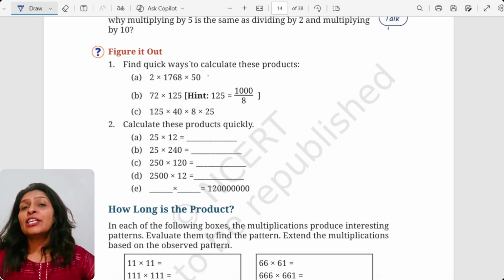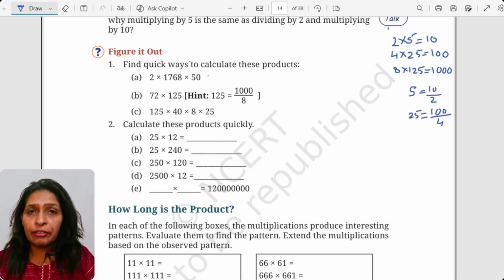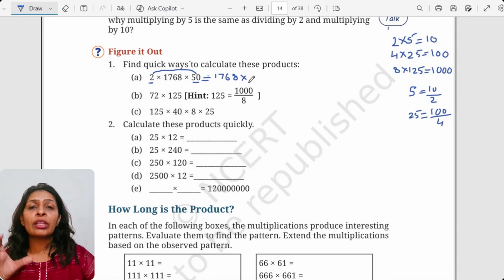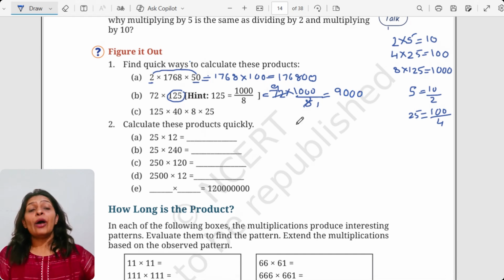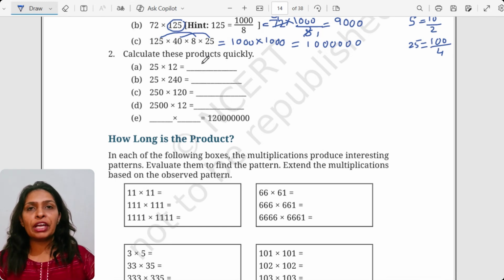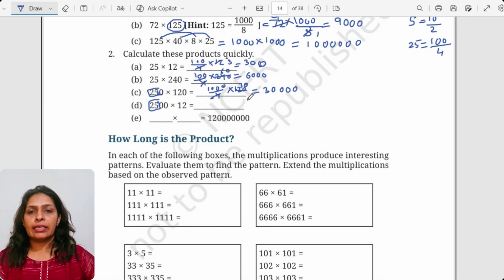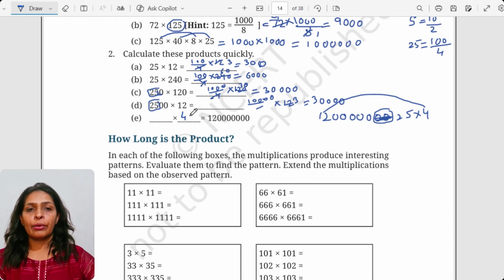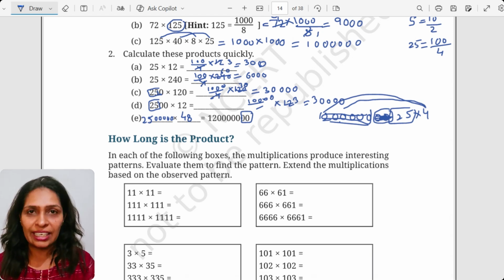Class 7 Maths Chapter 1 – (Part 6) Large Numbers Around Us Made Easy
Welcome to the Grade 7 Maths Micro Learning Series by Maths with Amandeep ✨

This playlist is specially designed to help students master each chapter step-by-step in small, easy-to-understand units. No confusion. No overload. Just clear concepts + smart learning.

In this series, you’ll get:
✔ Bite-sized lessons for every chapter
✔ Simple explanations with real understanding
✔ Tricks, shortcuts & exam-focused concepts
✔ Strong foundation building for higher grades

Whether you’re struggling with basics or want to feel more confident in maths, this playlist will help you learn at your own pace—with clarity and ease.

💡 Perfect for:
• Grade 7 students (CBSE/ICSE & other boards)
• Students who want concept clarity
• Parents supporting their child’s learning

Because maths is not about memorising…
It’s about understanding the “why” behind every step.

Samjho Maths, Jeeto Confidence. 💙📘

🔔 Save this playlist & learn one micro concept daily!